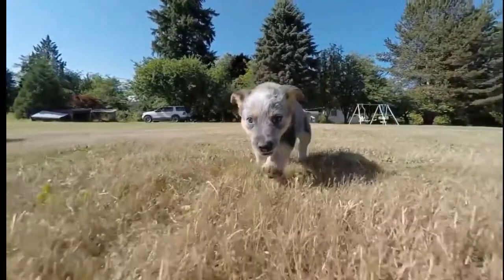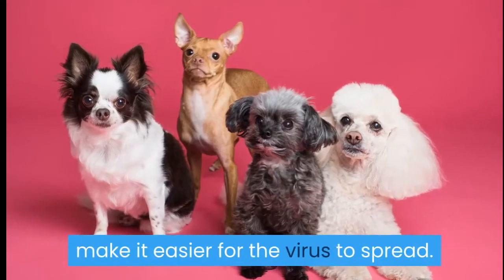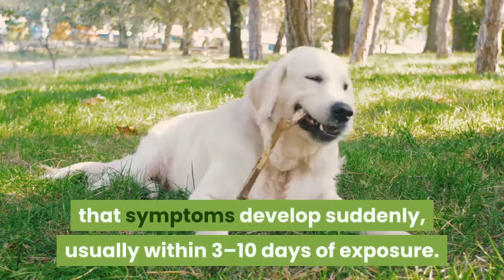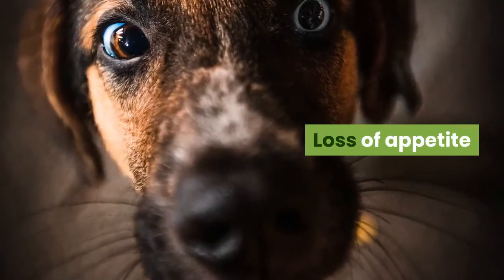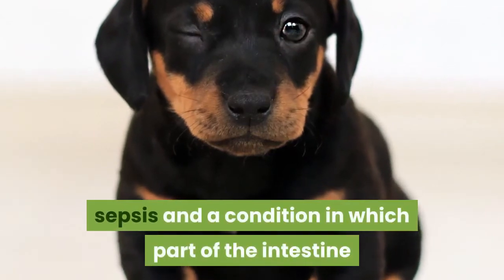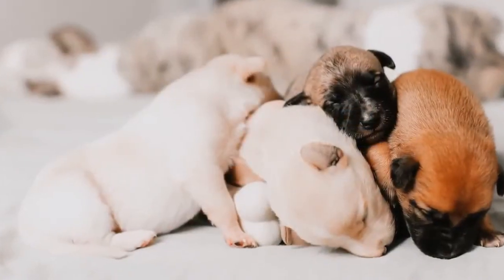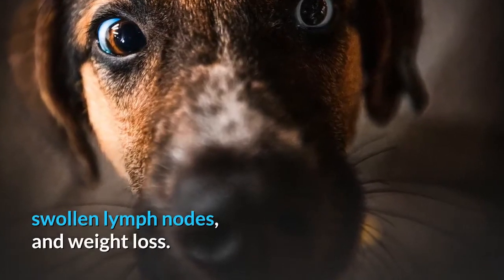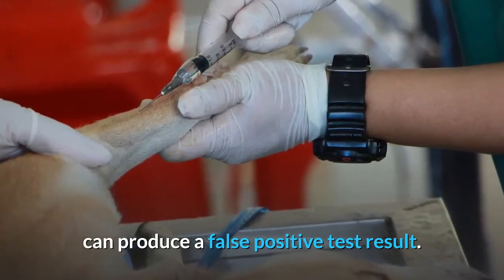How to Tell if Your Dog Has Parvo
Canine Parvovirus Causes & Risk Factors, Signs & Symptoms, Diagnosis
Causes and Risk Factors for Canine Parvovirus

Canine parvovirus is caused by infection with CPV, most often, CPV-2a or CPV-2b. All dogs are at risk for developing canine parvovirus. Puppies less than 4 months old and dogs that have not been vaccinated against the virus are at increased risk for infection.

Signs and Symptoms of Canine Parvovirus

Signs and symptoms of canine parvovirus include the following:
Bloody diarrhea (often severe)
Fever
Lethargy (lack of energy)
Loss of appetite
Malaise (discomfort associated with illness)
Rapid weight loss
Vomiting

Canine Parvovirus Diagnosis

Diagnosis of canine parvovirus is based on symptoms, physical examination, and laboratory tests. In puppies and dogs that have not been vaccinated, CPV infection often is suspected when bloody diarrhea, loss of appetite, and vomiting develop suddenly. Physical examination may reveal signs of dehydration (e.g., lethargy, sunken eyes, dry gums, rapid heart rate, concentrated urine), fever, abdominal discomfort, swollen lymph nodes, and weight loss.

 Tool #1 Content Samurai software
                Filmora 9

Material #1 Content Reference
                     Pexels.com - Content Picture

 Stop Struggling To Get Traffic the HARD WAY…
Download Your FREE Copy of Market Samurai and
Laser-Target High-Traffic, High-Profit, Low-Competition
Markets With Devastating Accuracy